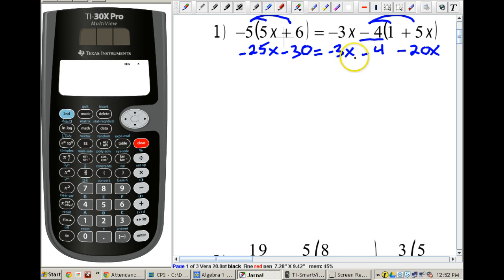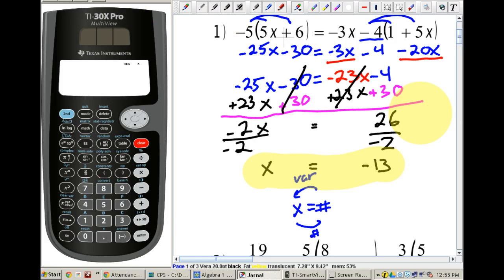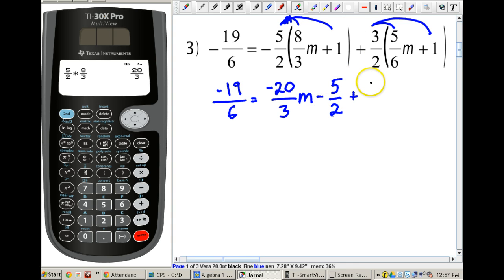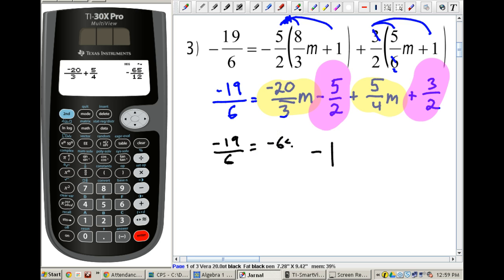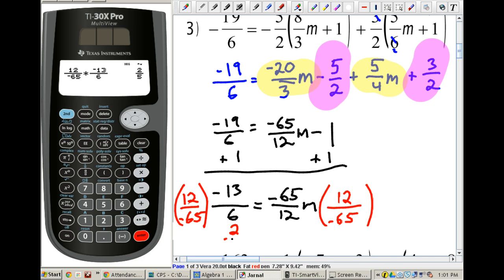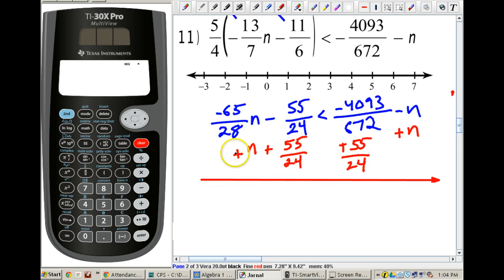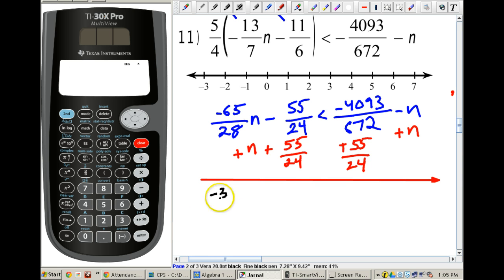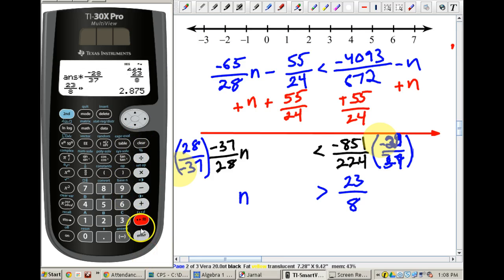2014.02.11 #3 - Solving Linear Equations & Inequalites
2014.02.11 #3 - Solving Linear Equations & Inequalites